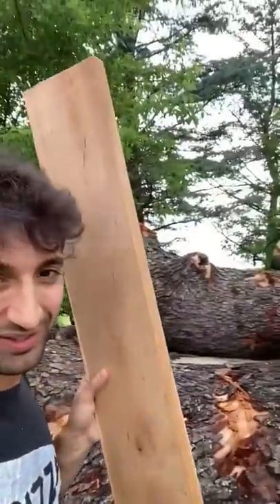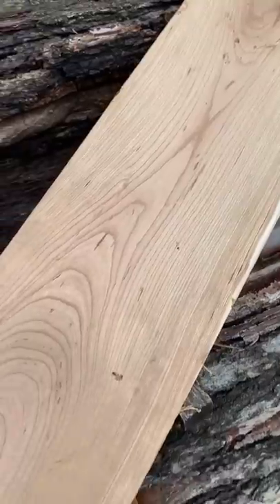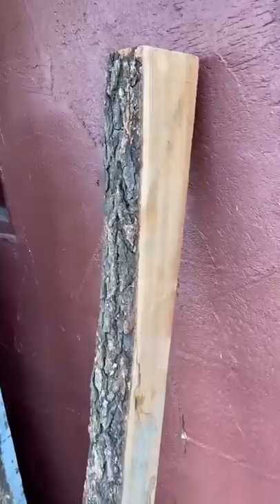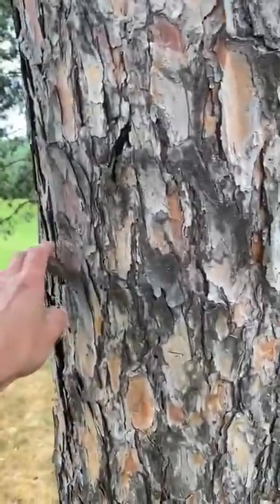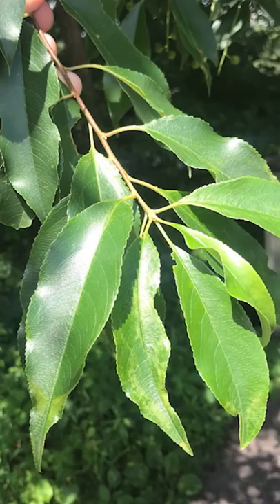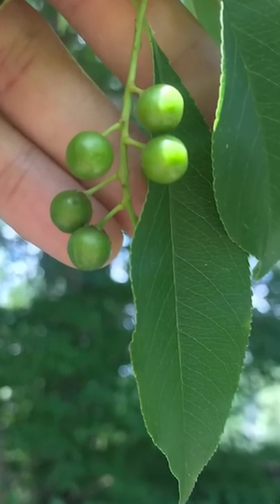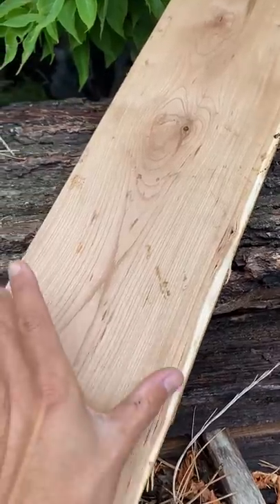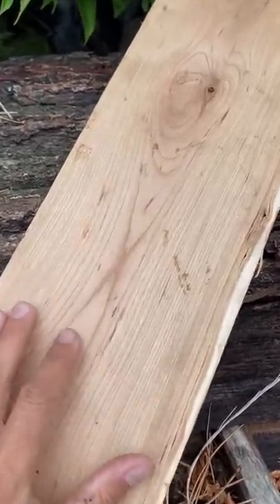Which Cherry Tree is Used for Lumber?